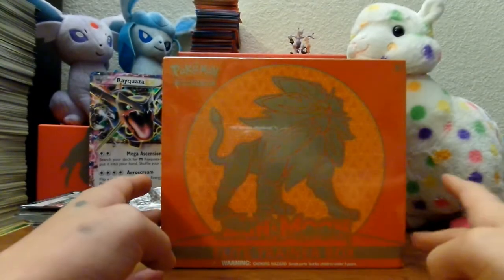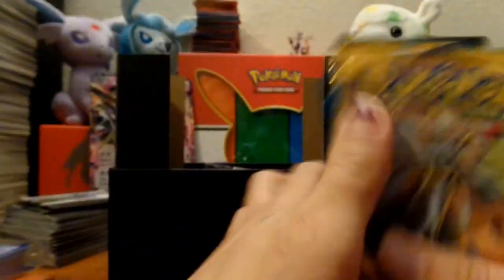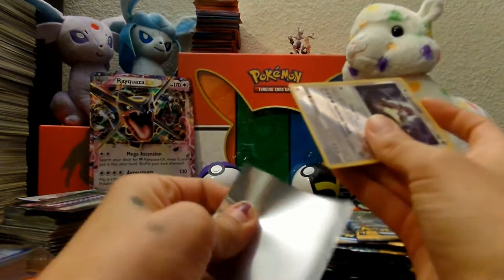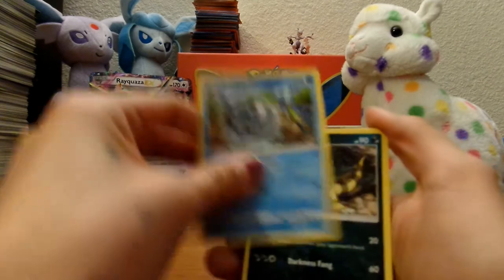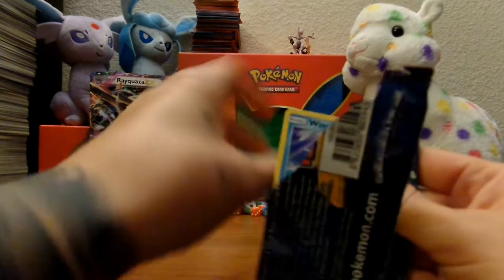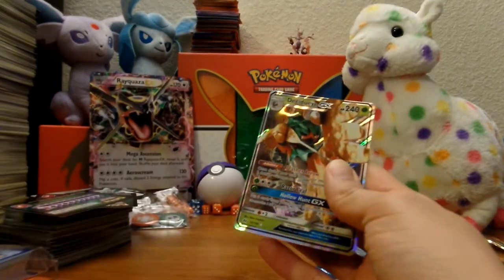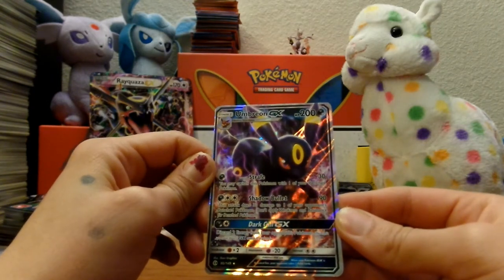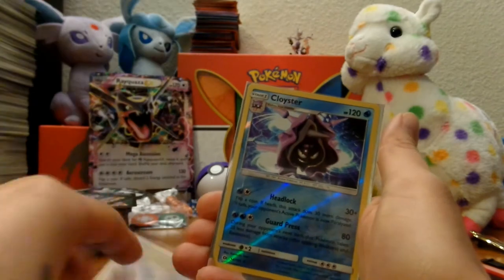Sun and Moon EliteTrainer Box Opening Part 2/2 Several GX Cards Pulled!!!!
Intro: Fairy Fountain Chime Remix
Background: Pokémon Center RSE Remix